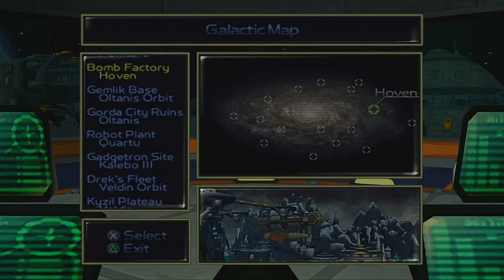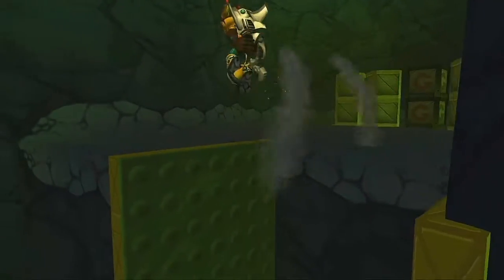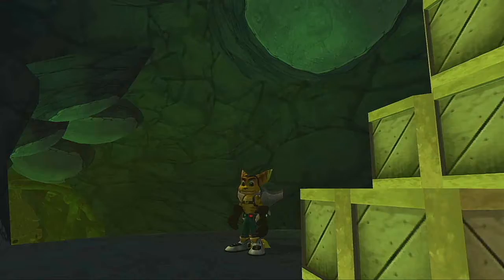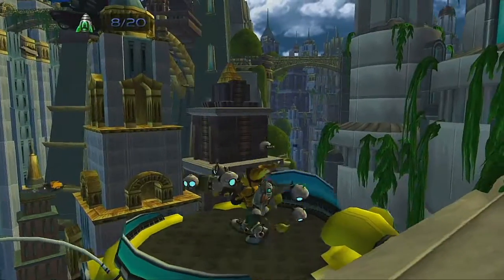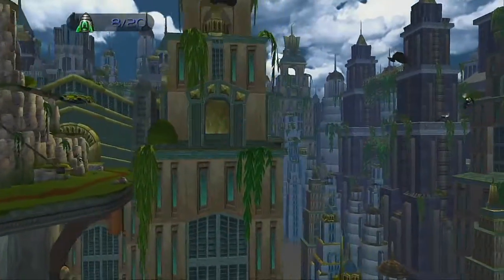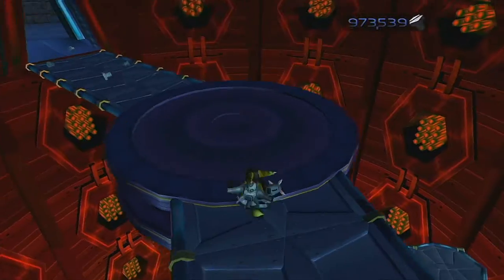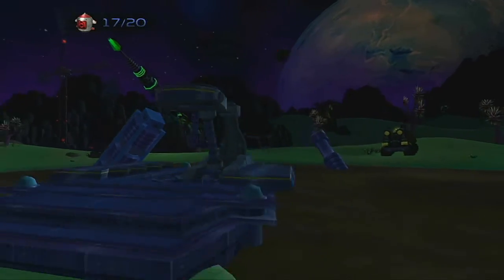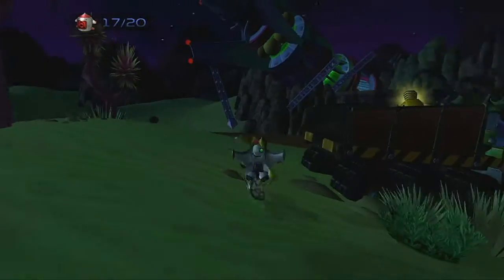Gold Bolt Collecting (10/40) & Clean-Up - Let's Play: Ratchet & Clank - Part 20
Part 20 of my Ratchet & Clank Let's Play begins the Gold Bolt collecting and general clean-up of the game. I'll be collecting the Gold Bolts in order of planets/stations and in batches of three in order to keep the videos short. First set of planets is Novalis, Kerwan and Aridia.